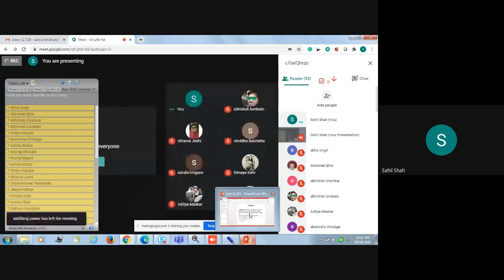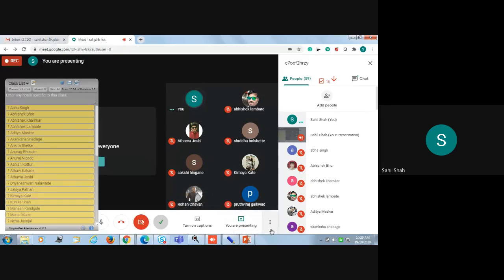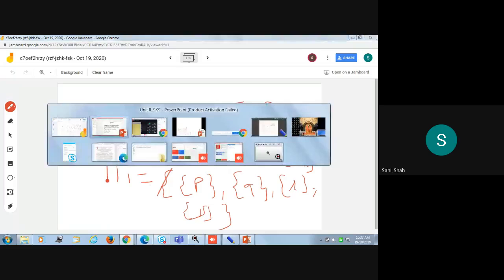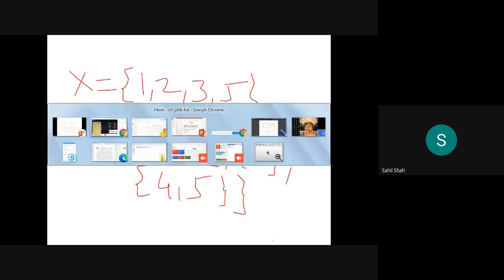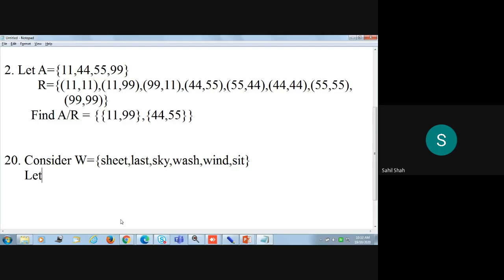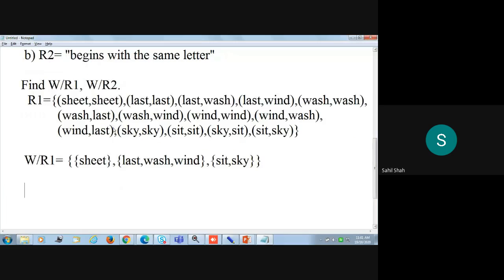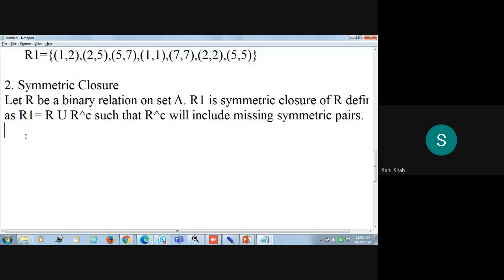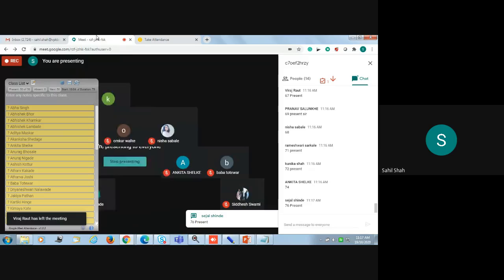Sahil Shah DM Unit 3 Relations and Functions: Quotient Set, Reflexive and Symmetric Closure L6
Closures of binary relations